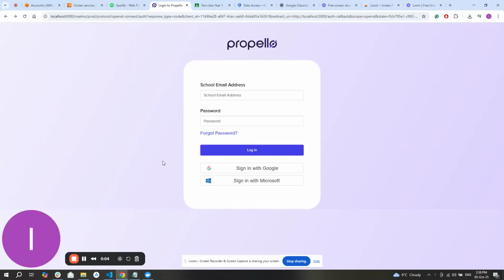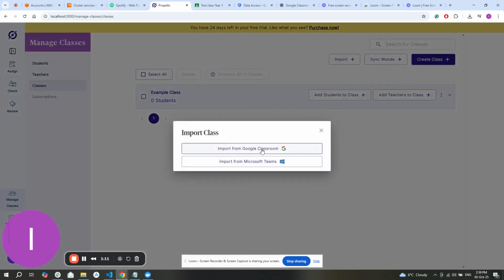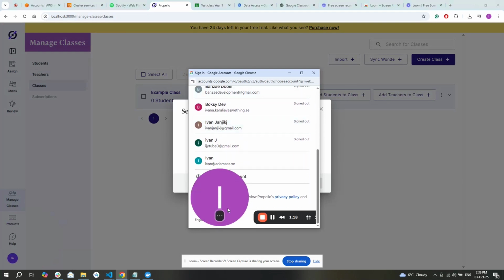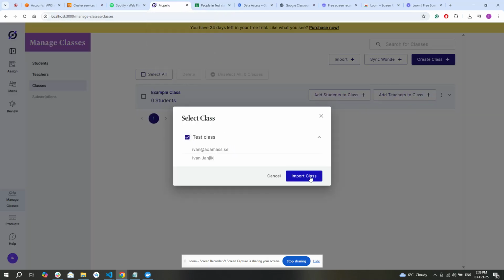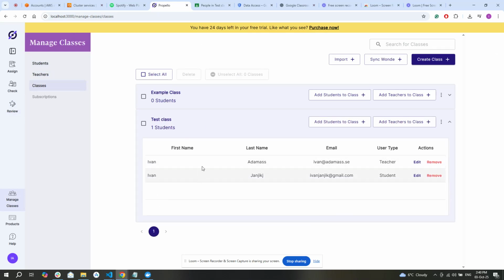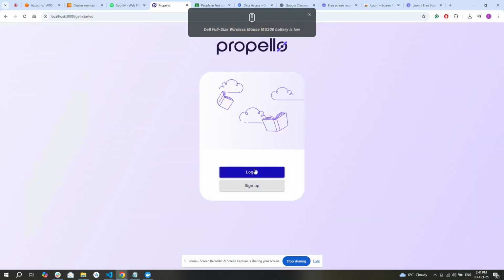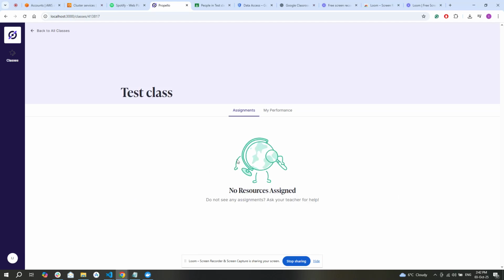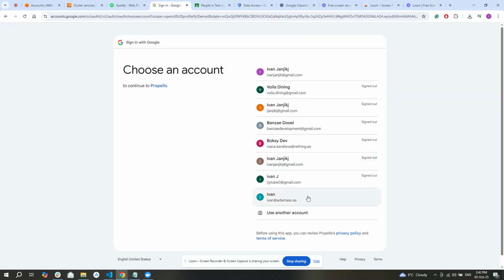Google Classroom| Propello_IVAN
ABOUT PROPELLO

✅ Curriculum-aligned resources.

How Propello works:

✅ Interactive Knowledge Boosters: Embedded quizzes, retrieval practice and exam practice.
✅ Online and Offline: Every digital article and resource is print-ready.
✅ Data and Insights Dashboard: Track pupil progress and identify knowledge gaps.